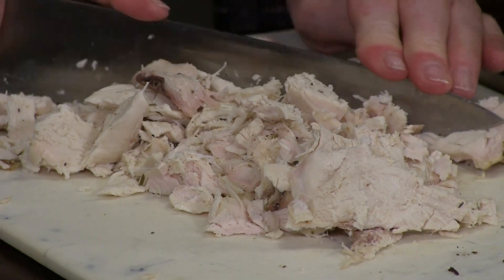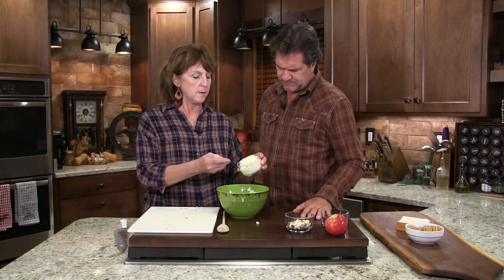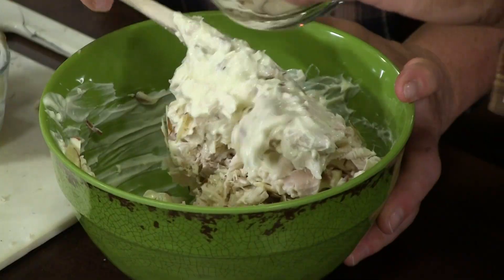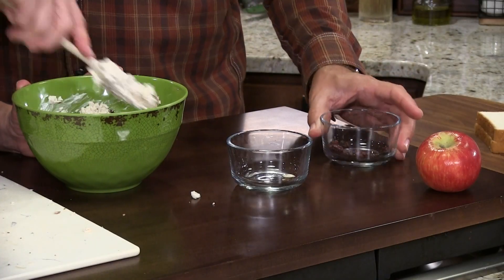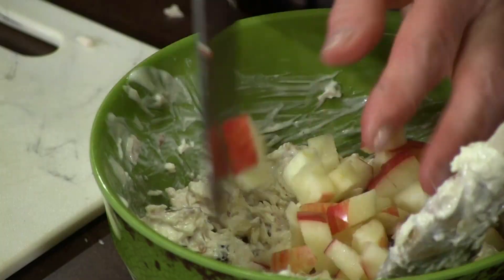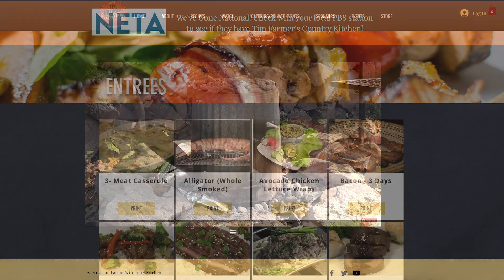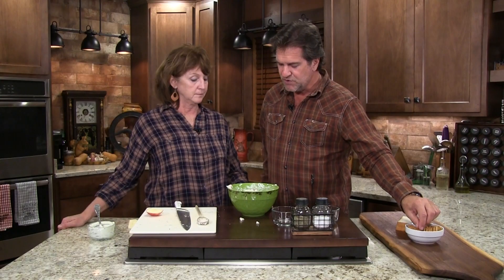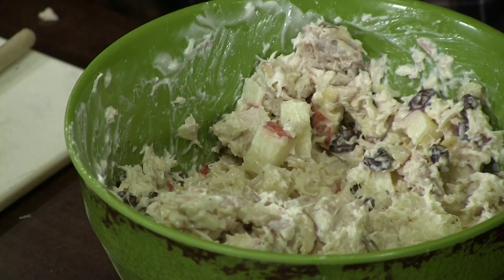Leftover Turkey Salad Recipe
Turn your leftover turkey into the perfect sandwich or cracker dip!